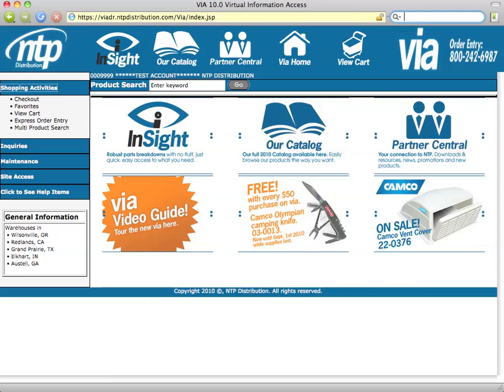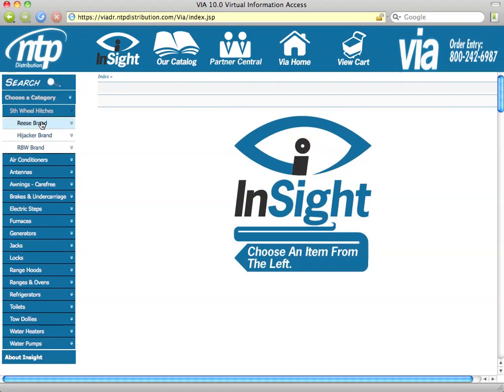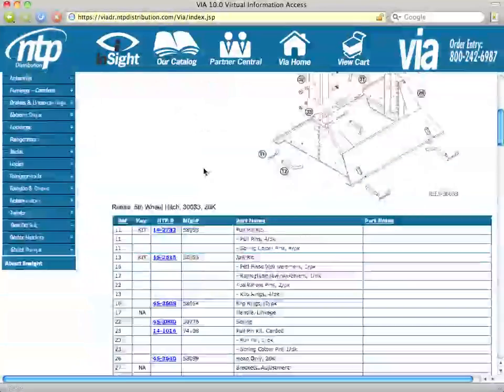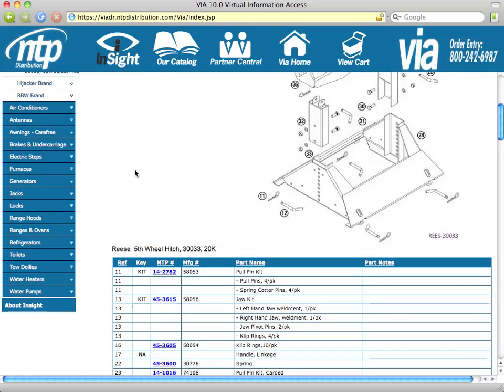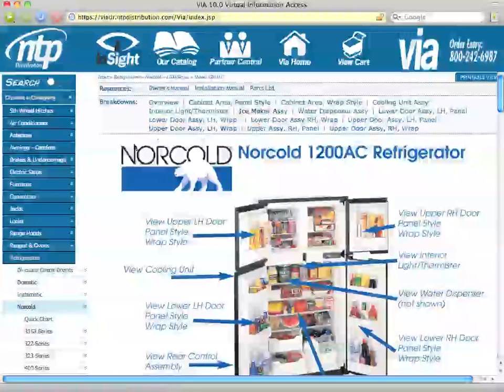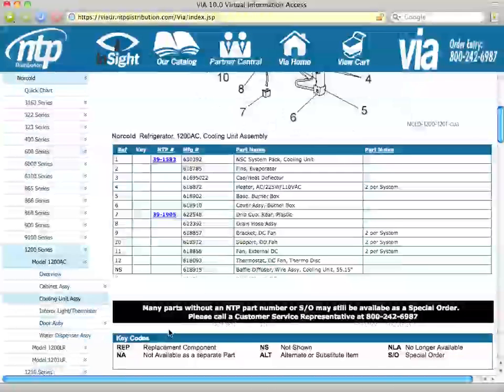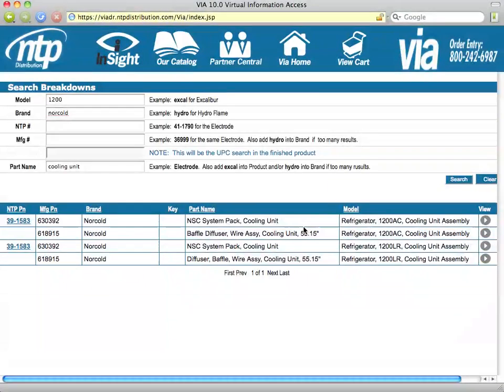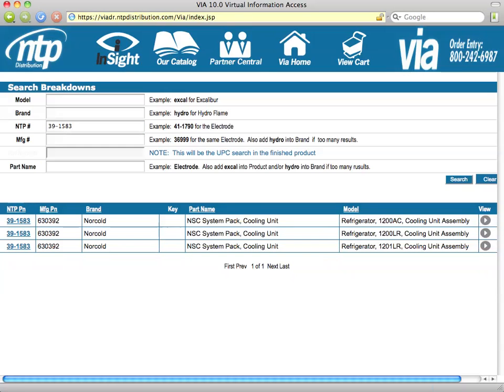intro to via 2 - InSight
This video is intended to provide a tour of the basic functionality of InSight, NTP's new repair breakdown and information site on Via.